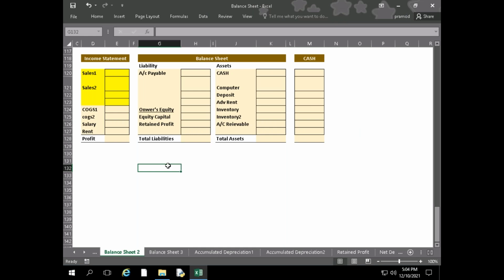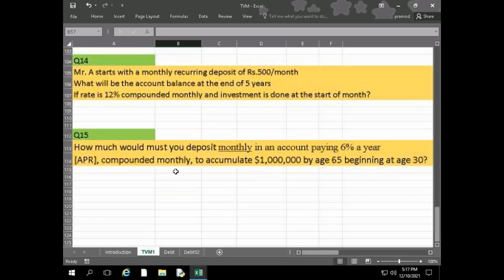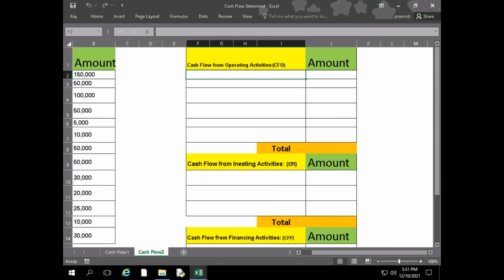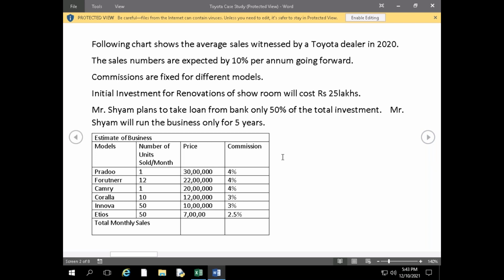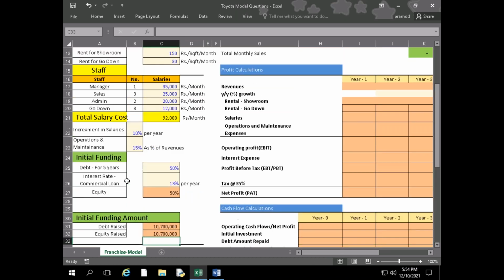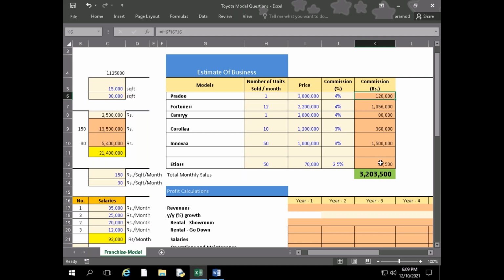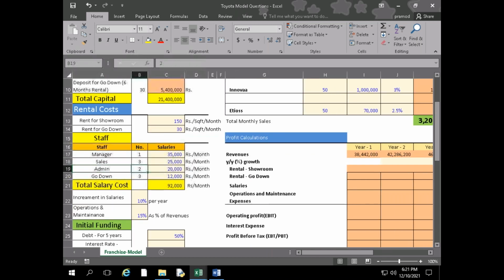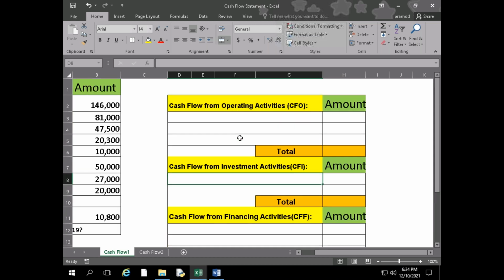Financial Modeling 10th Dec College MCC M COM